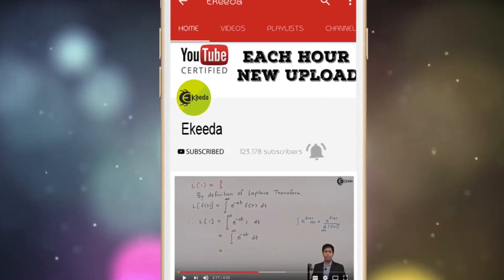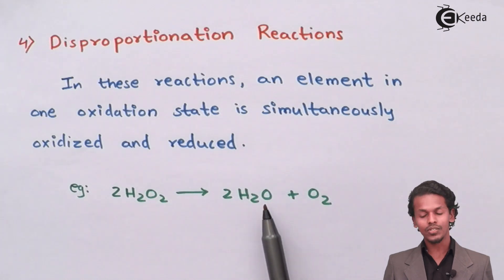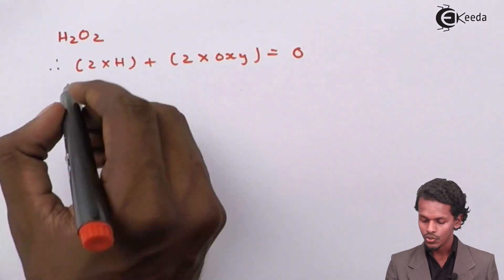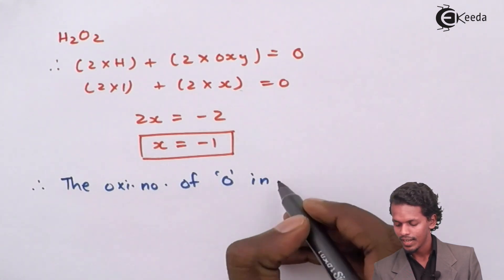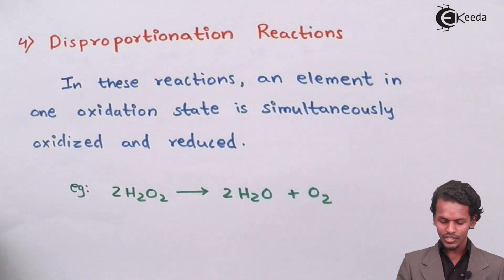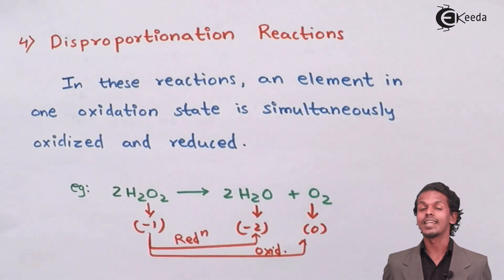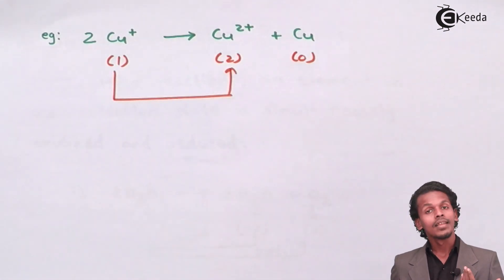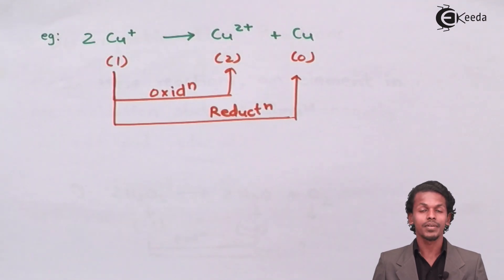Disproportionation Reaction - Redox Reaction - Chemistry Class 11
Disproportionation Reaction Video Lecture from Redox Reaction Chapter of Chemistry Class 11 for HSC, IIT JEE, CBSE & NEET.

Happy Learning : )